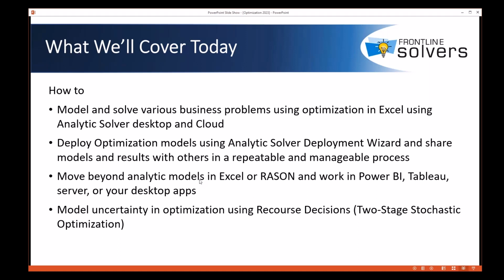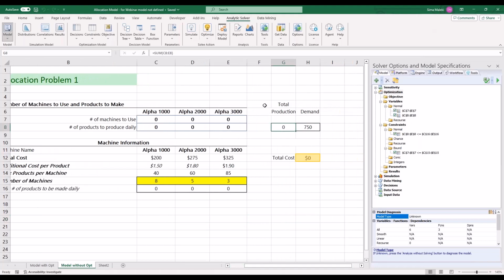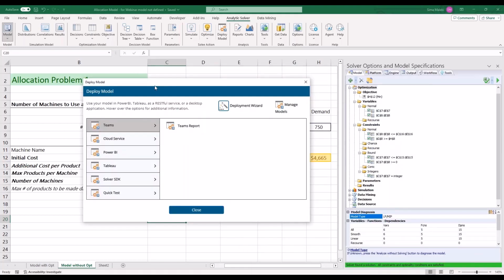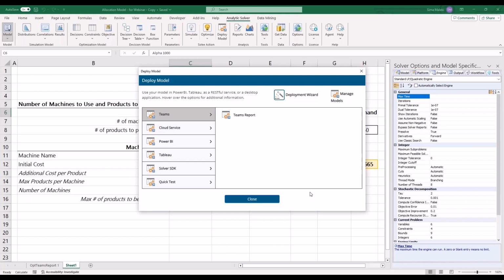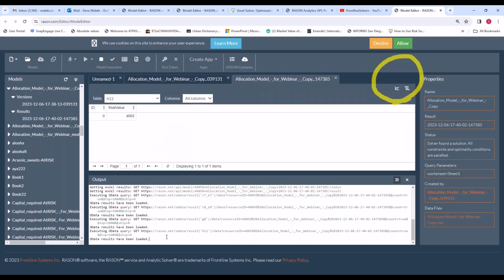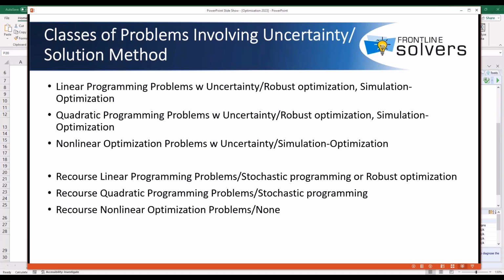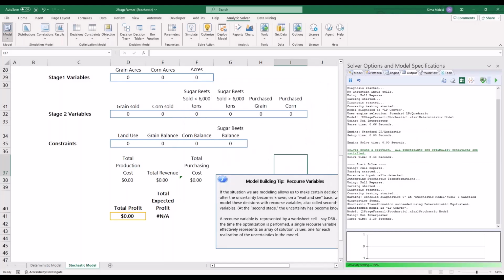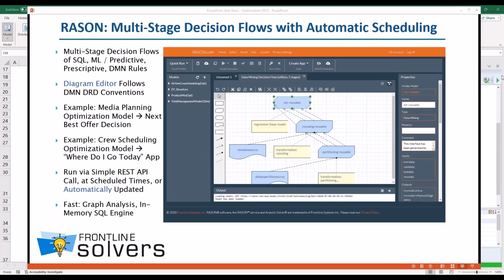Deterministic and Stochastic Optimization in Analytic Solver®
This webinar is an overview of the latest features of Analytic Solver® offering enhanced speed with the highest quality of solutions. Analytic Solver is an all-in-one and easy-to-use tool with a full spectrum of capabilities for optimization, Monte Carlo simulation, data mining and machine learning.

- Explore various optimization applications and modeling techniques in Analytic Solver.
- Take the step up and equip yourself to make the best decisions under conditions of risk and uncertainty.
- Master modeling in Excel with help from the AI Agent.
- Enjoy the freedom to go beyond Excel, and easily deploy your models to the Cloud, create your applications and much more.